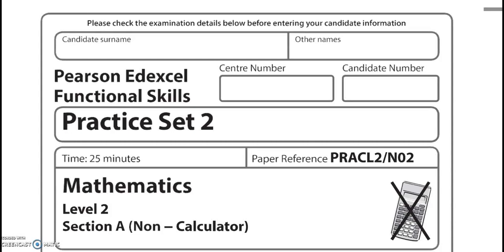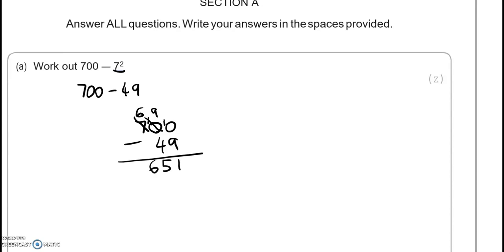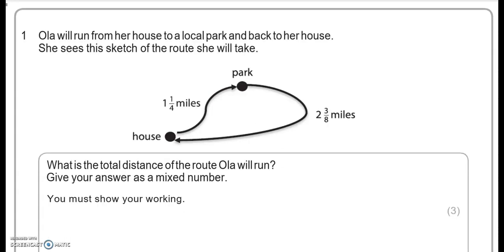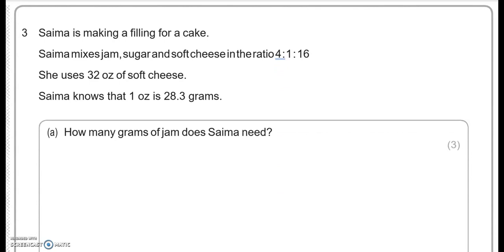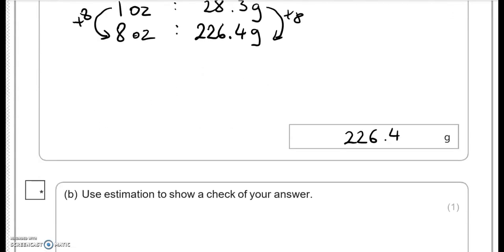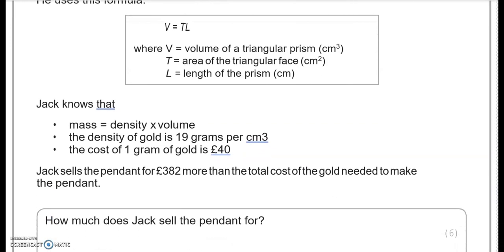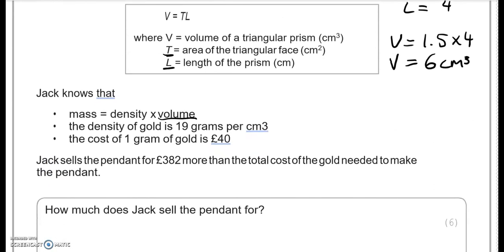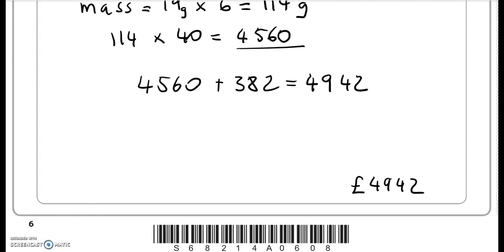Level 2 Functional Skills Maths Practice Paper 2 Part A (Non-calculator) Edexcel